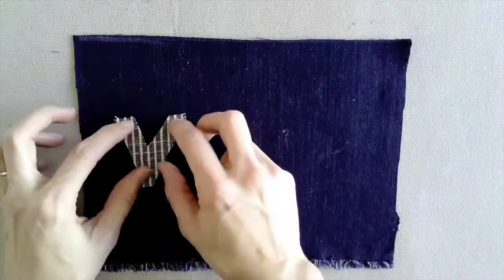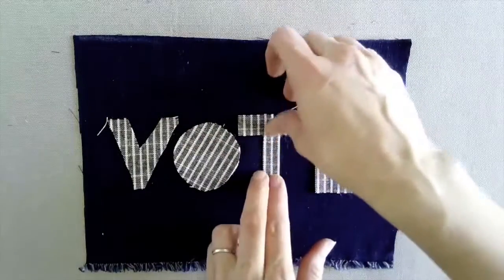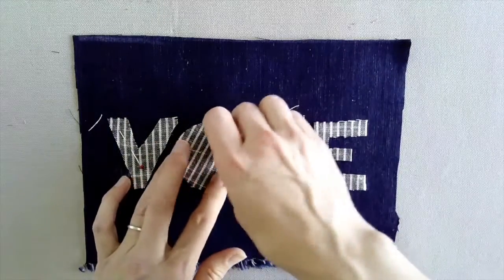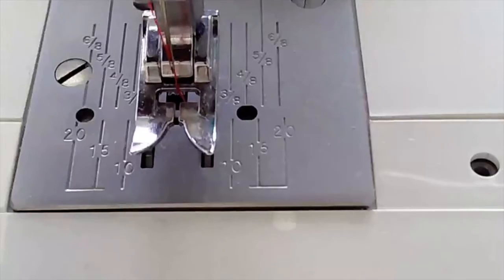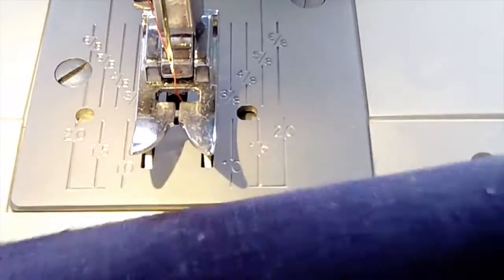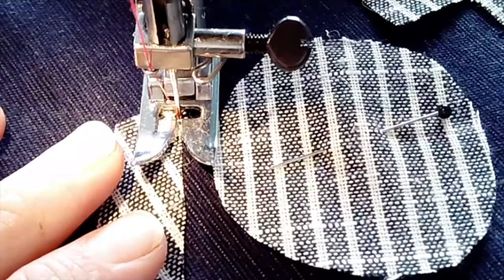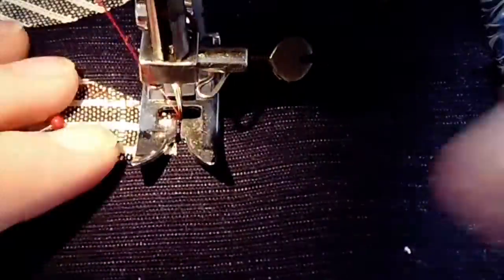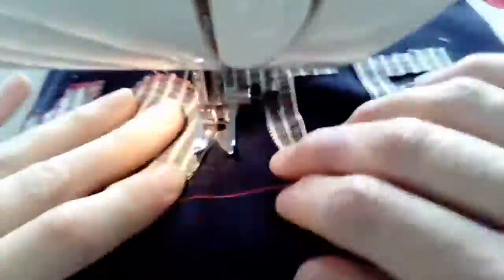Applique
Applique with a zig zag stitch